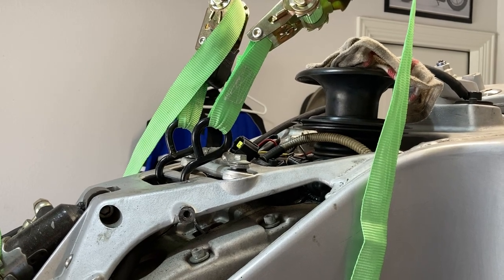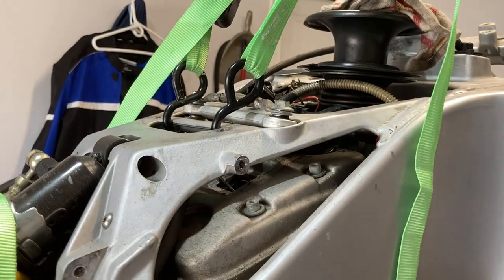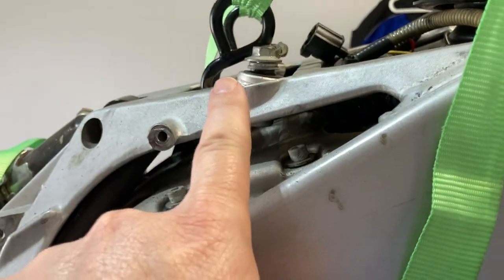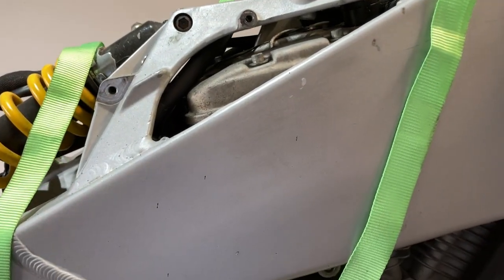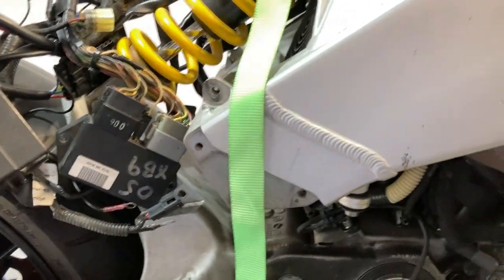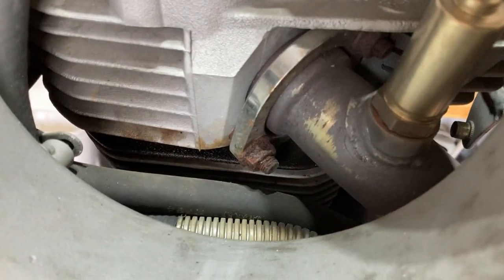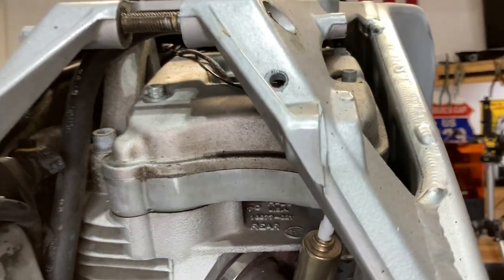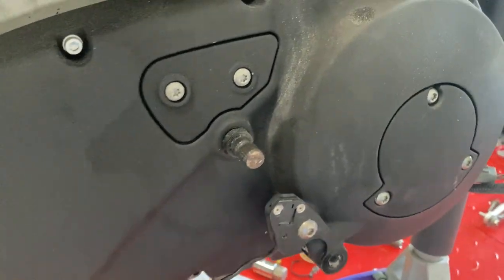Reviving my Buell: A DIY Motorcycle Rebuild